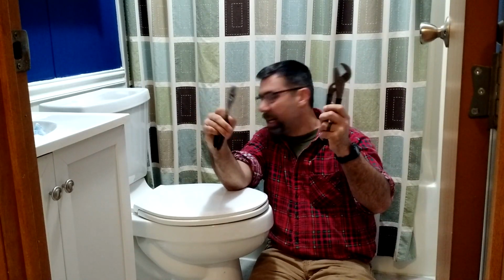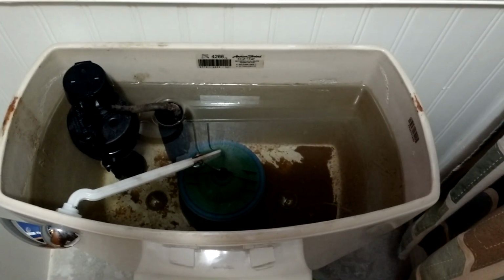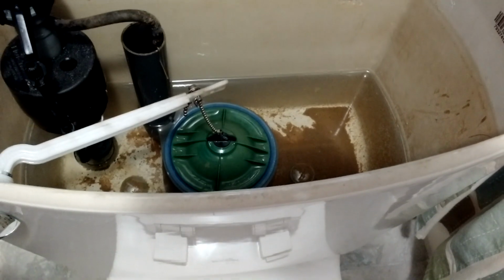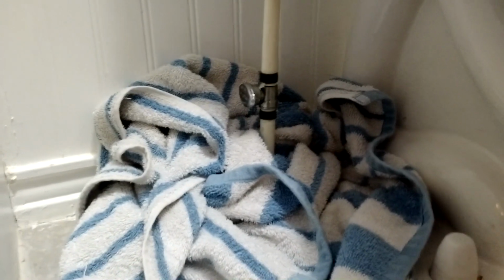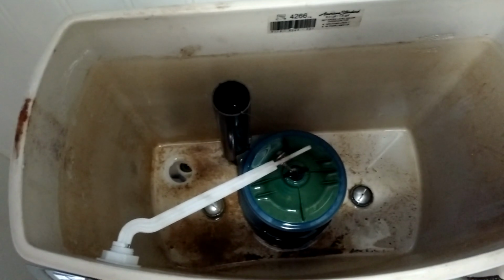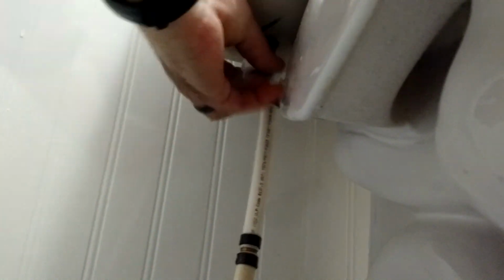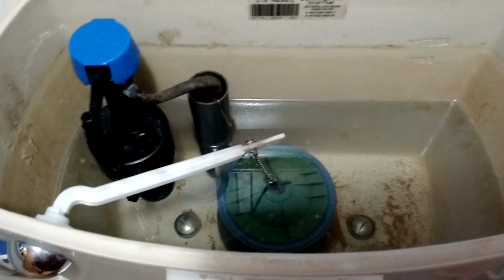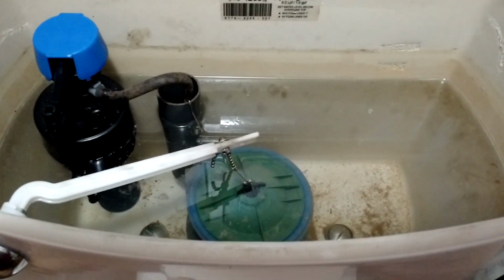How To Fix A Leaking Or "Hissing" Toilet.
One of my least favorite homesteading chores has to be plumbing repairs. More specifically the ""out going" portions of plumbing.

   But, from time to time these things need help too so here we are with a new video showing how easy it is to fix a leaky toilet on your own. The parts cost less than $20.00 and fit a bunch of different makes and models so a quick google search should get you on the way to a leak free bathroom!